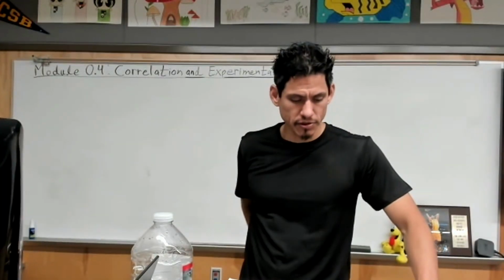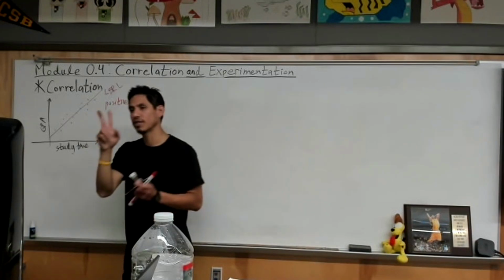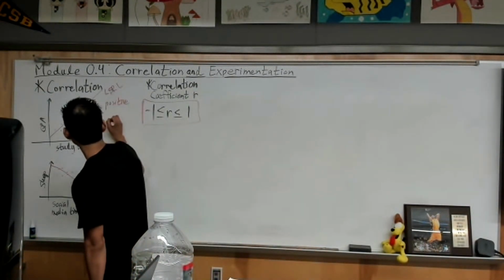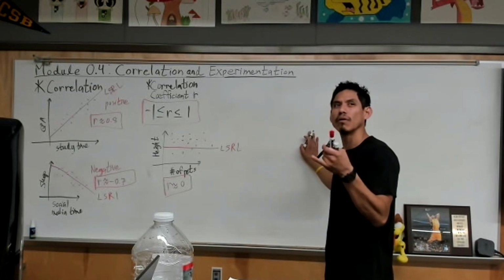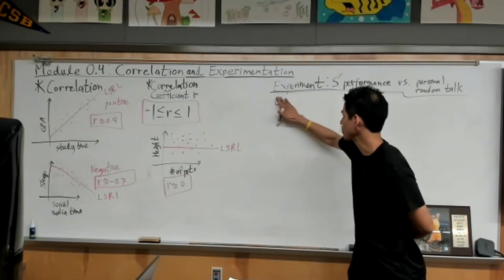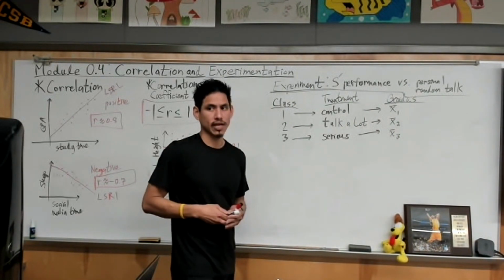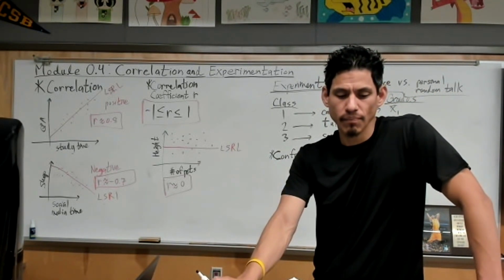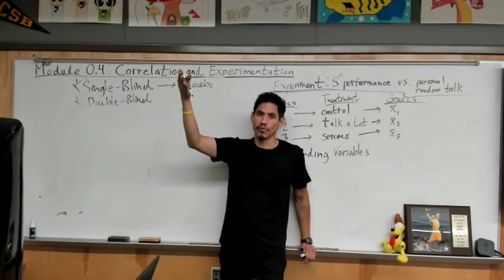AP Psychology | Module 0.4 - Correlation and Experimentation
Correlation and Experimentation Types, Correlation Coefficient, Statistics, Experimental Groups, Control Group, Random Assignment, Placebos.